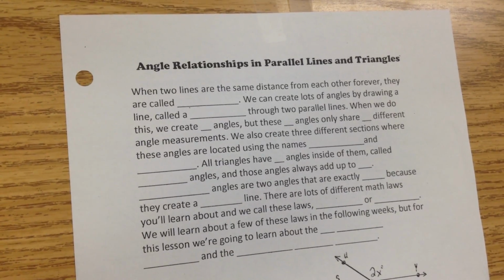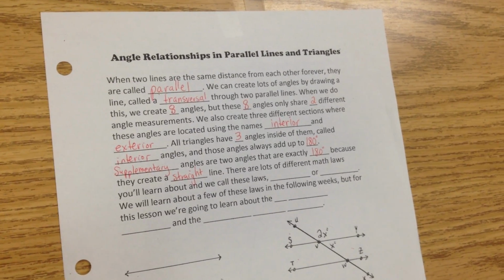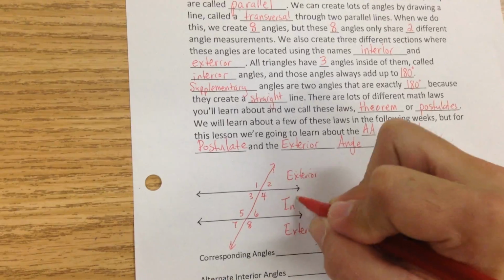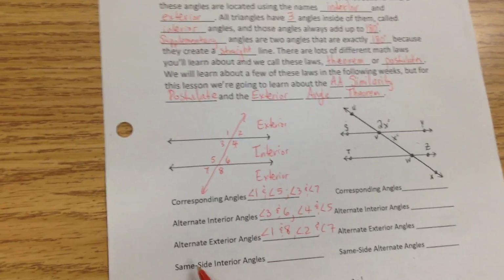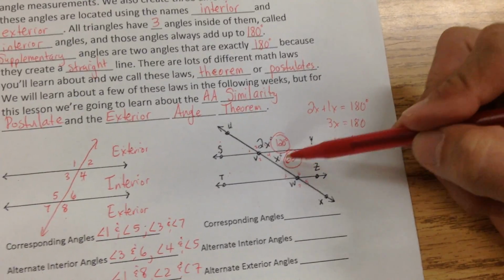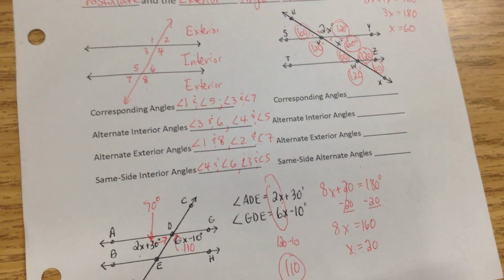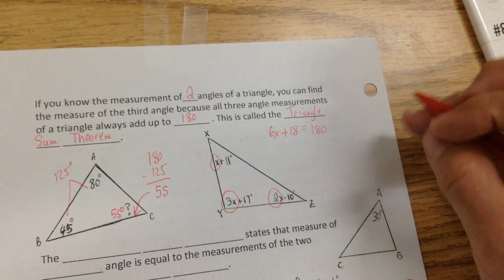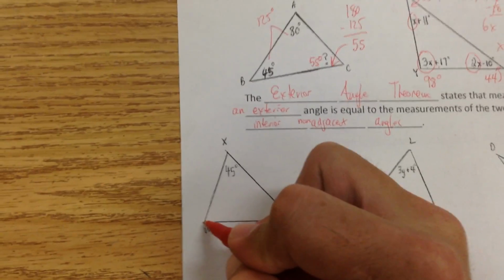VMS Teaches Angle Measurements in Parallel Lines and Triangles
How to find angle measurements in parallel lines and triangles